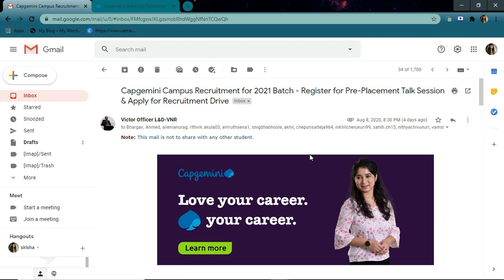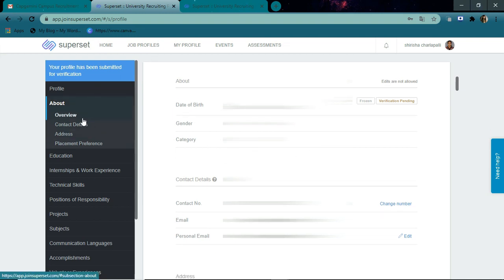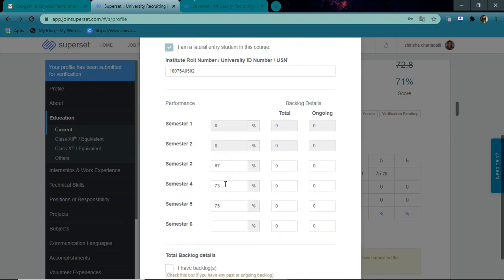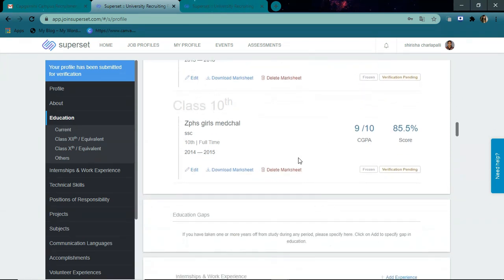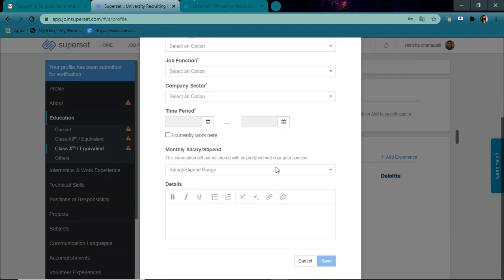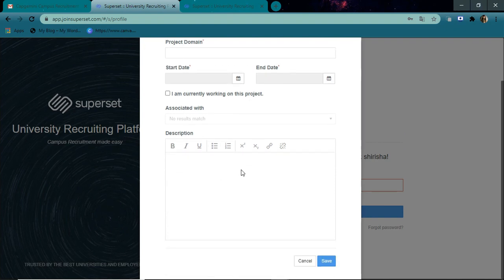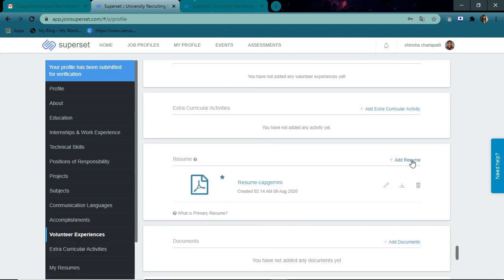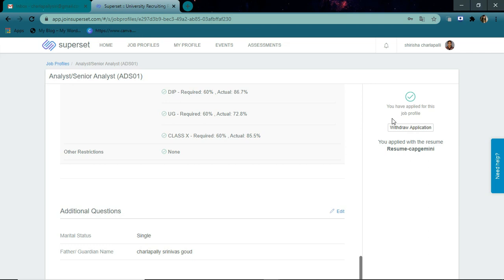CAPGEMINI registration process|2021 batch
Note: capgemini does not conduct any national level drives like tcs, wipro, etc.. so check if your college is capgemini partner or not for recruitment, if your college is eligible then only you will get application link from your college training and placement cell.